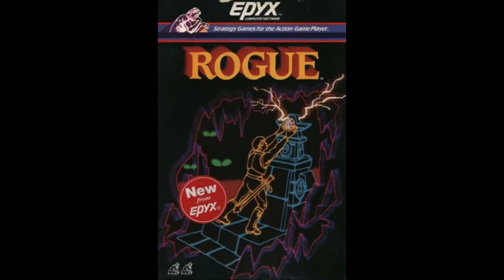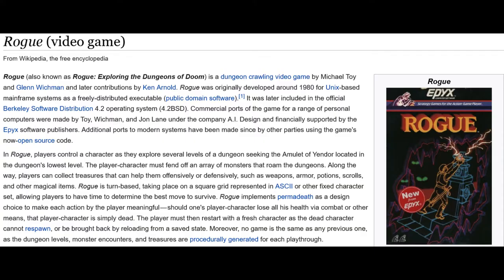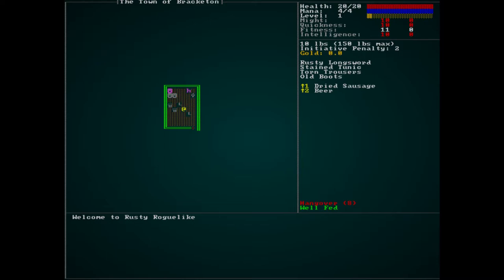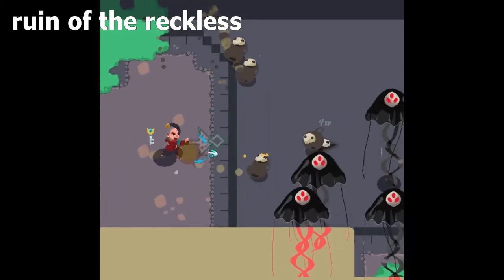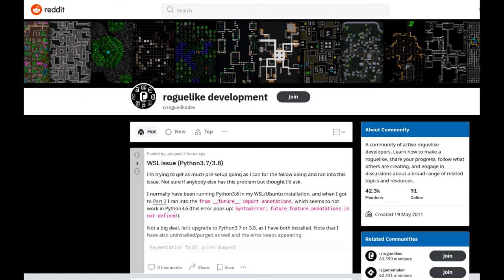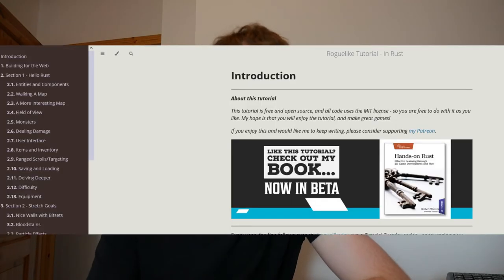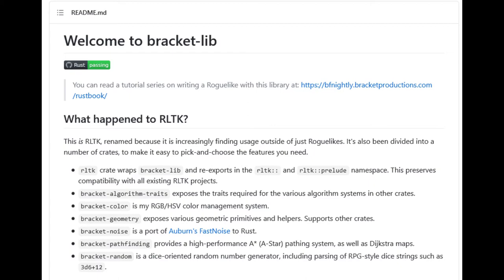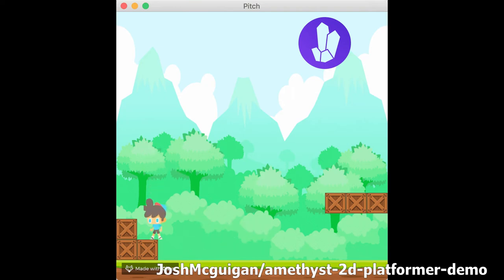Rust Game Dev Vlog #0: Roguelike